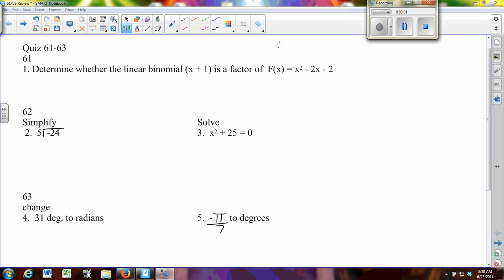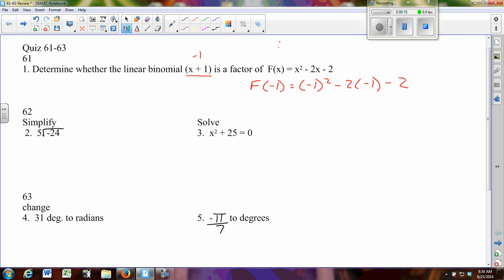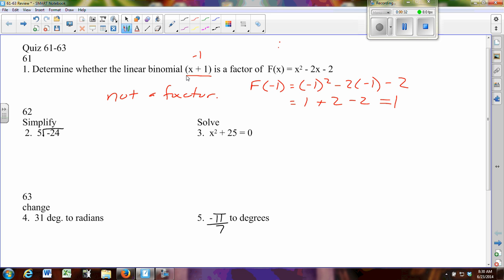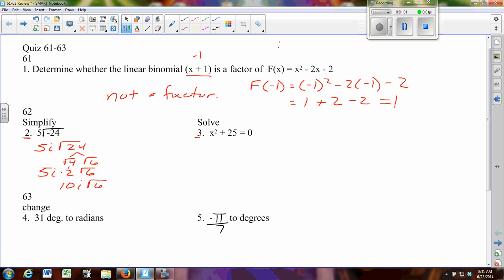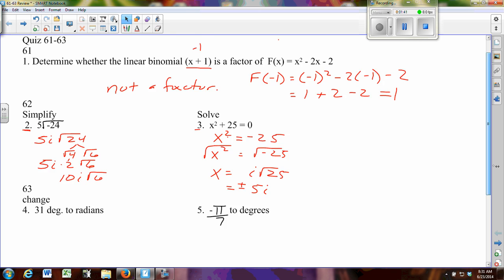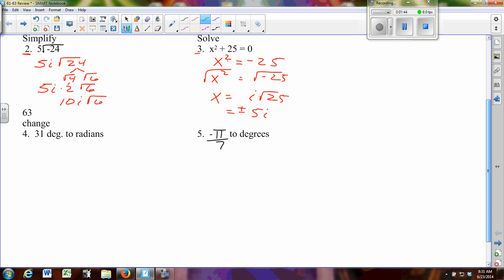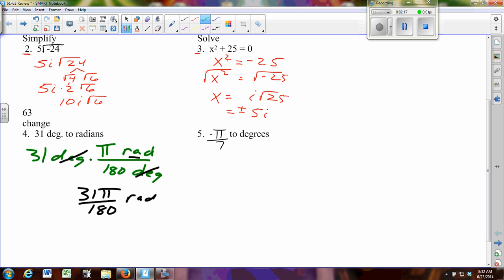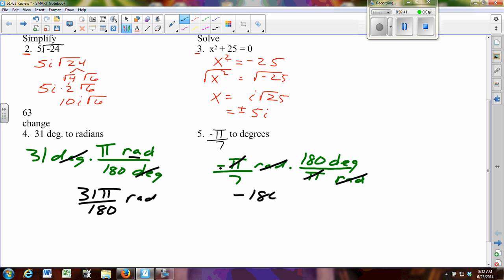Saxon Review lessons 61 - 63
E. Hanson Algebra 2B Saxon review lessons 61-63